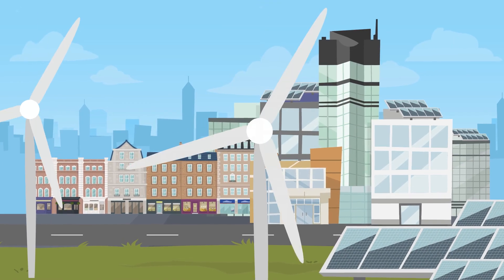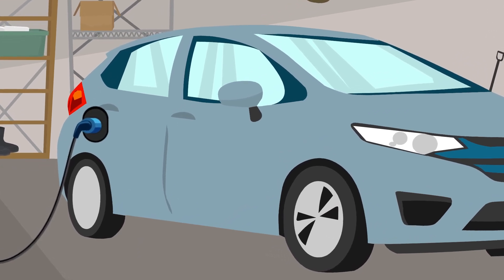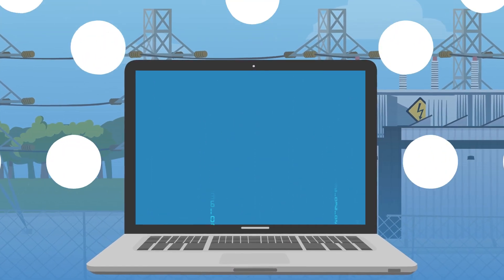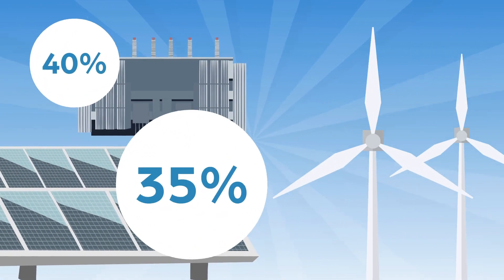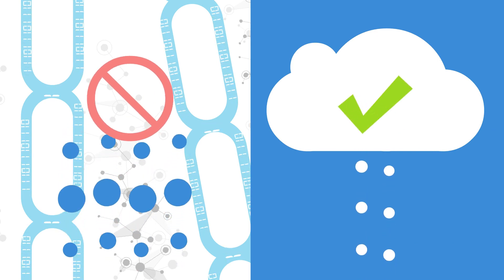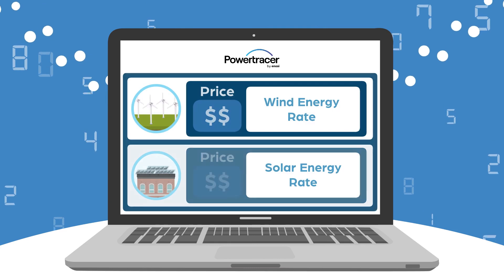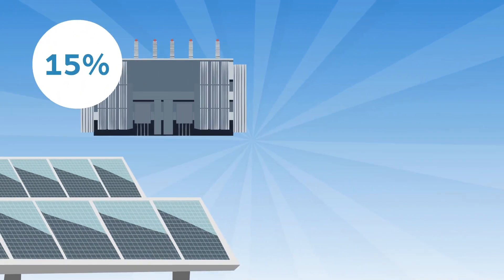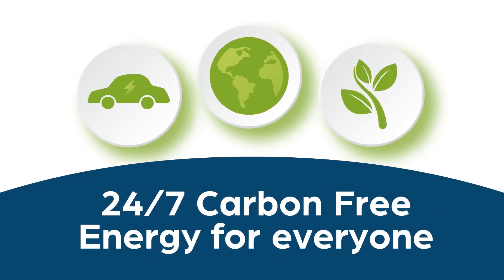Powertracer by Enosi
A light look at Enosi's Powertracer product and 24/7 Carbon Free Energy traceability